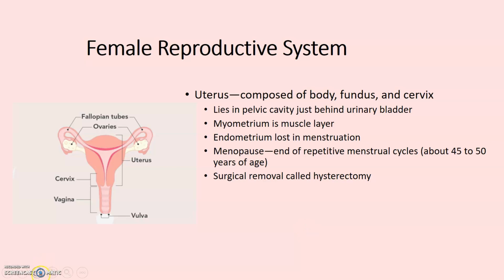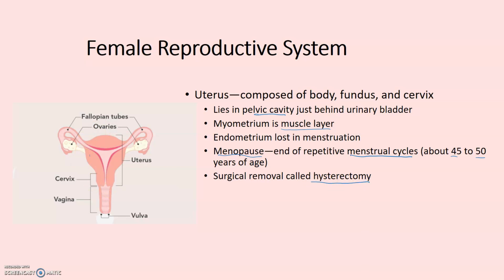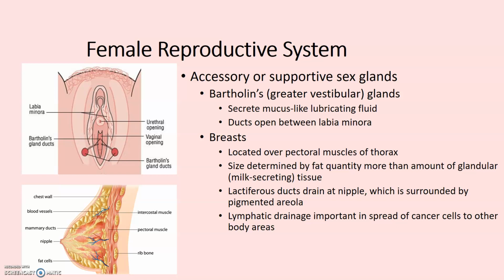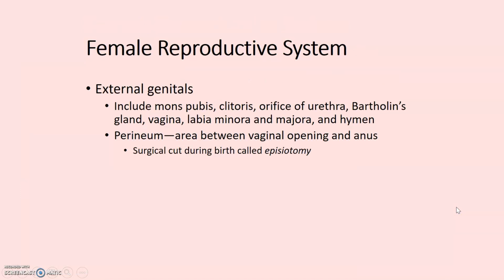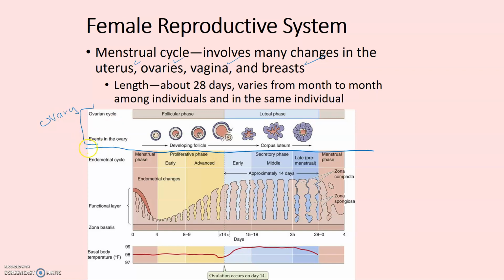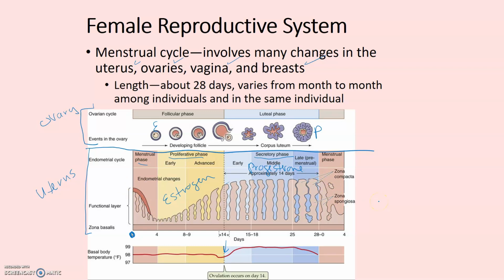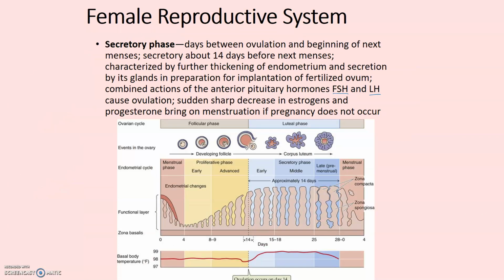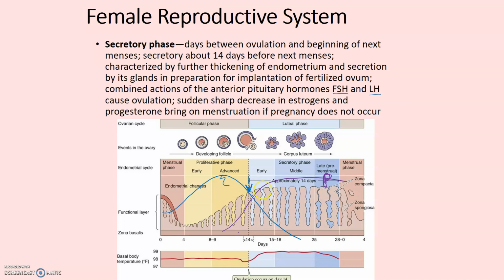Biol-50 Female Repro b